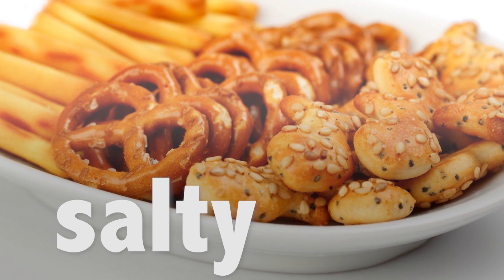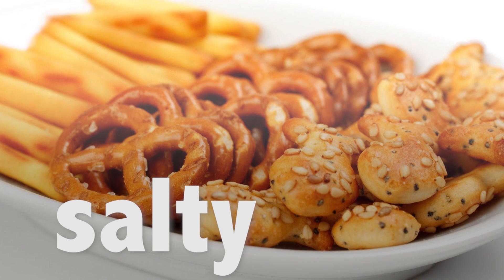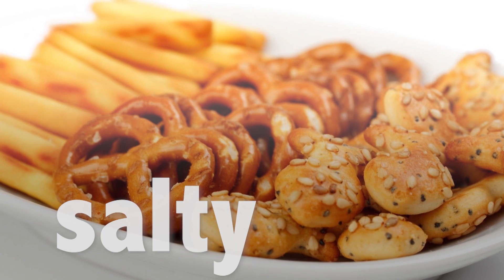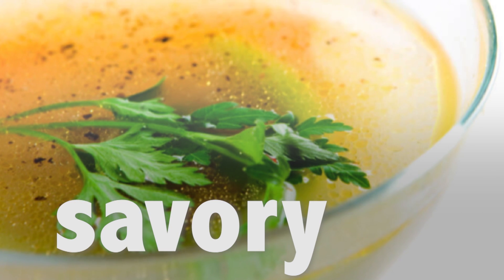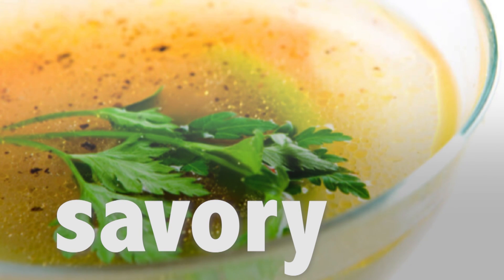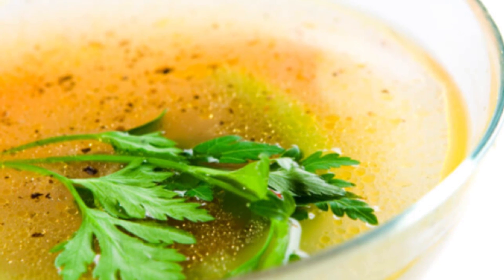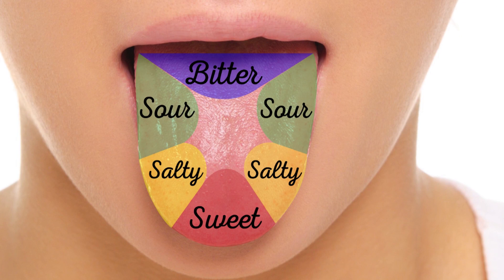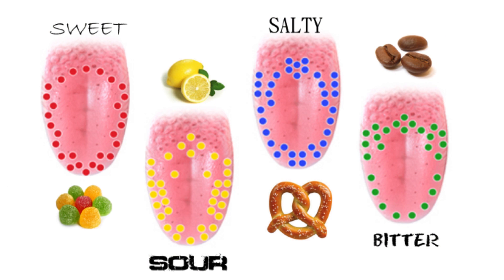How taste works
Learn how flavor and taste work and effect the foods we crave and love.